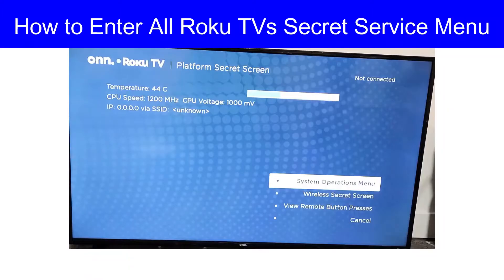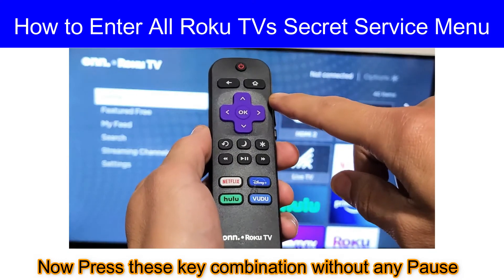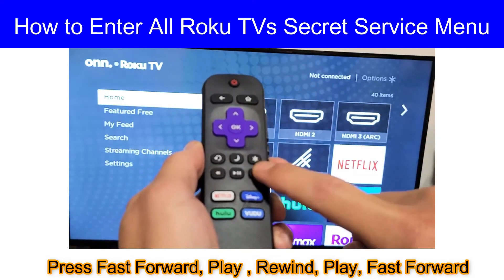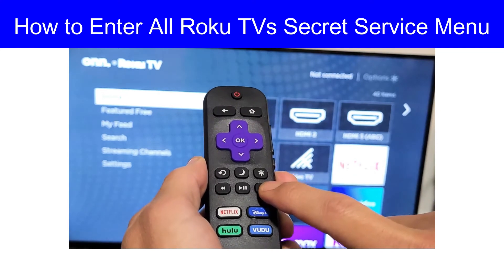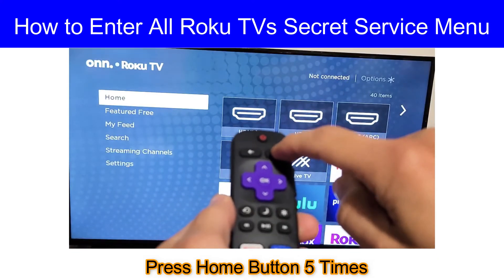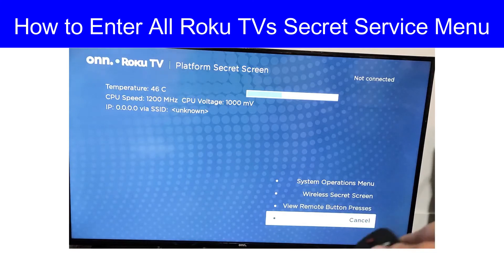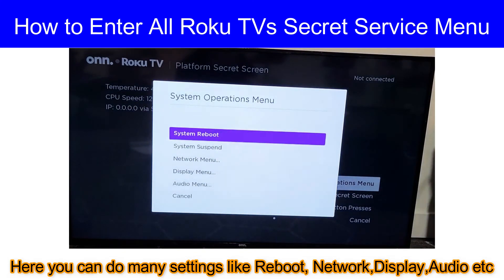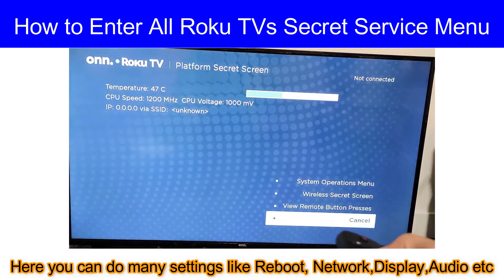HOW TO ACCESS TCL ROKU TV SECRET SERVICE MENU, FACTORY RESET CODE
How to access TCL Roku Tv secret service menu,factory reset code,how to factory reset TCL roku tv,TCL roku tv factory reset by electronic secret.